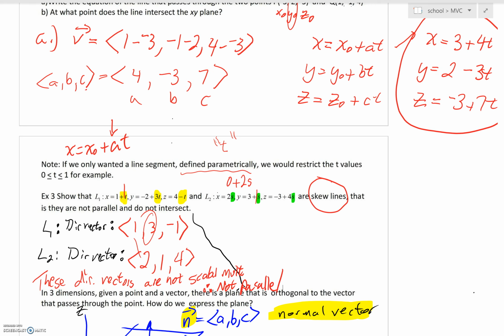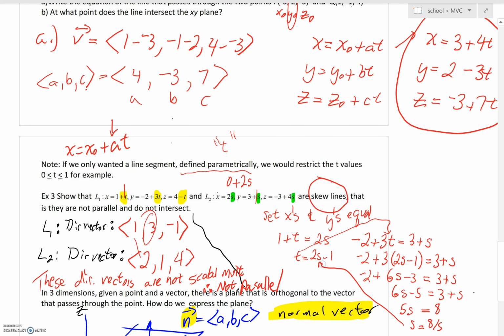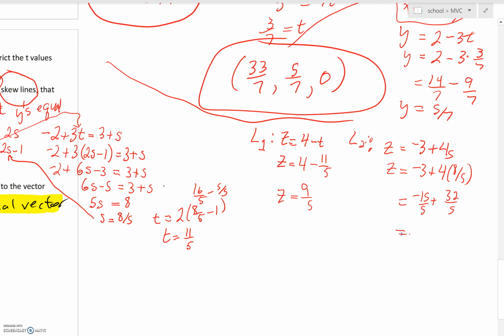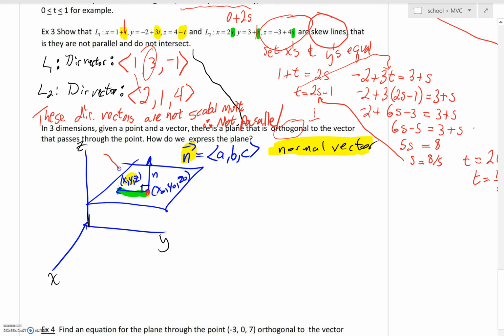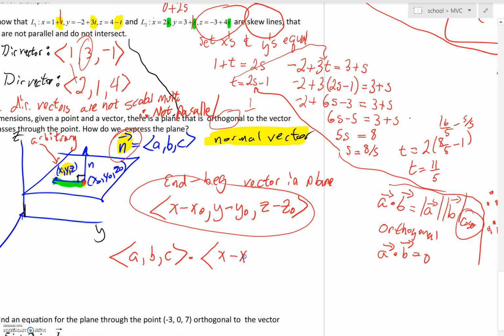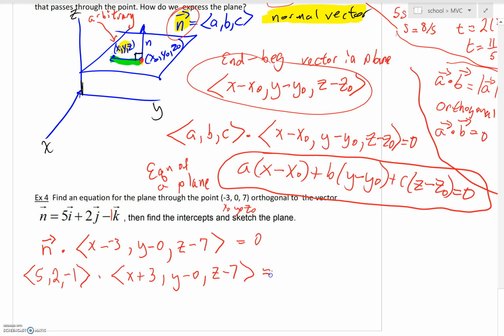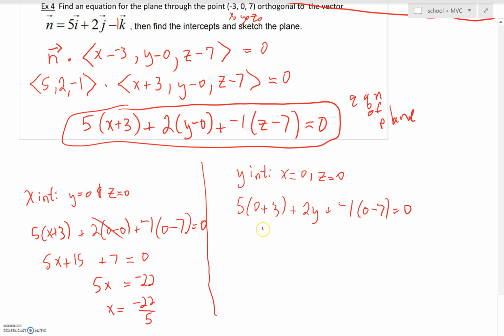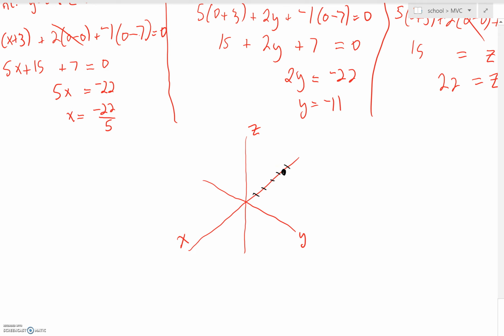MVC 12.5 Day `Part2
Equations of Lines and Planes